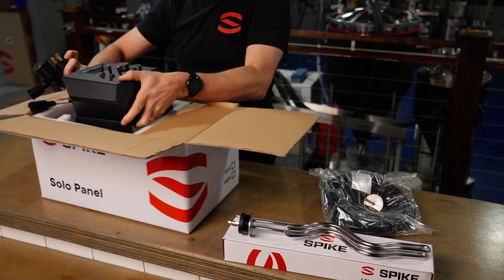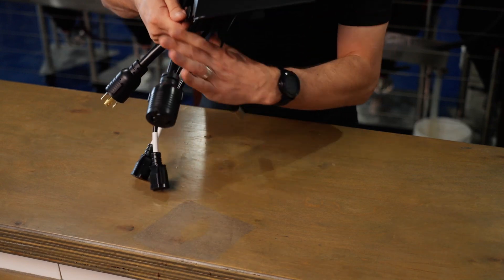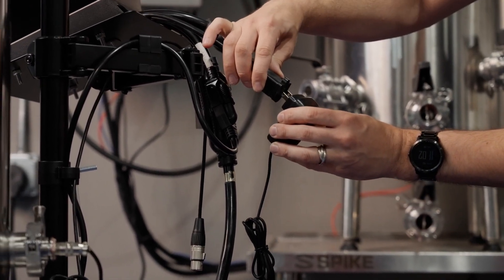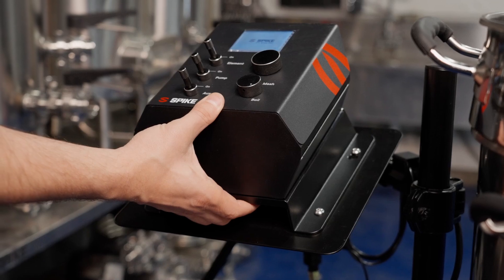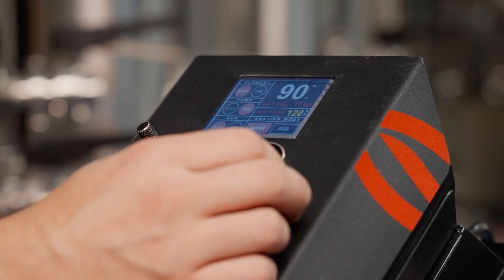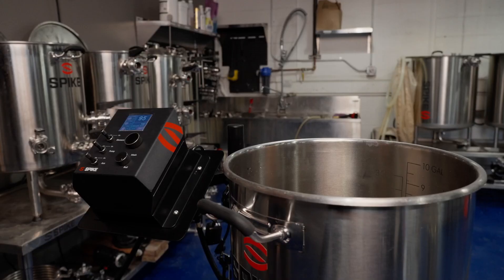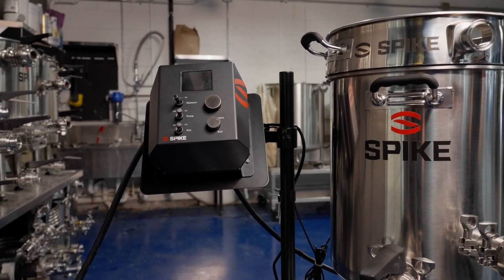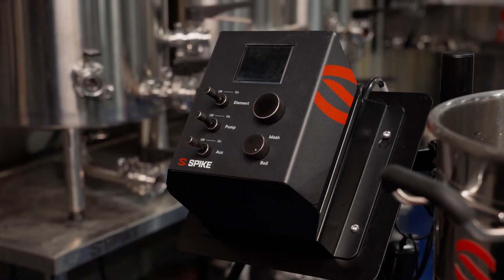How to Use the Spike Solo Panel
In this video Adam walks you through how to use the Spike Solo Panel. It's simple to use, looks space aged and is the missing piece you need to elevate your electric brewing game.

0:00 - Intro and Unboxing
0:14 - Connecting Your Panel
2:11 - Power and Controls
2:39 - Setting Mash Temp
3:10 - Setting Boil %
3:42 - Change between Fahrenheit and Celsius
4:06 - Adjusting Temp Offset